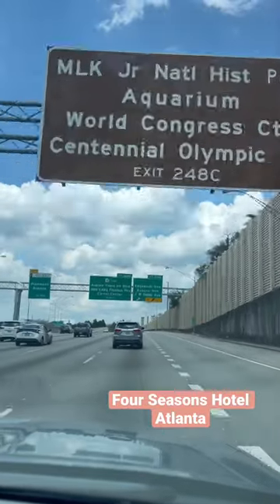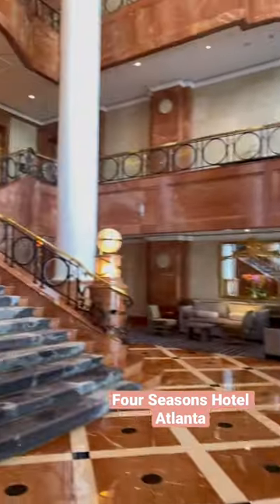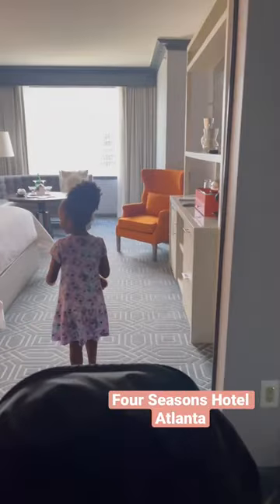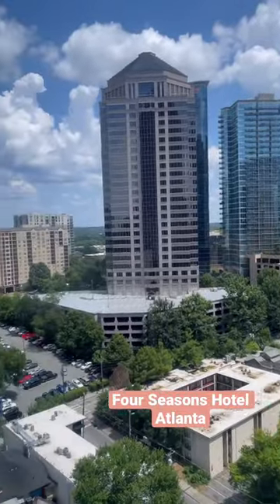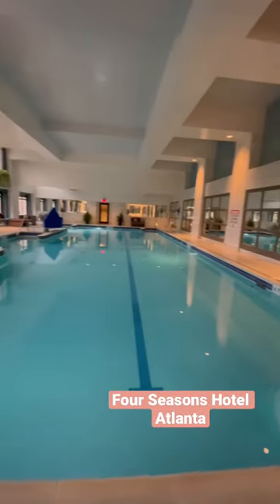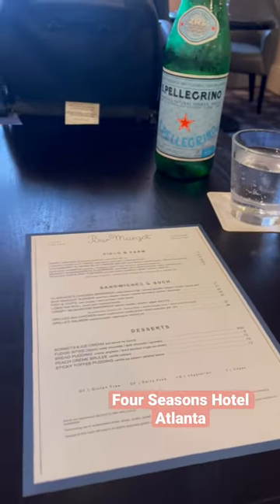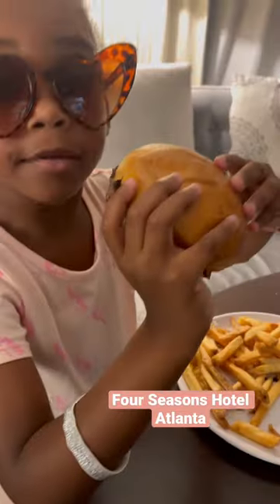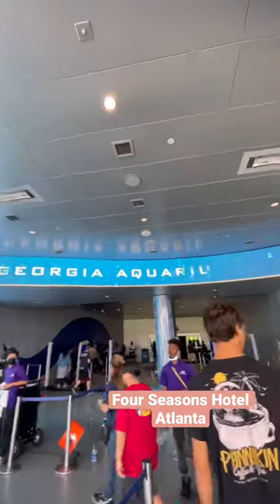Four Seasons Hotel Atlanta